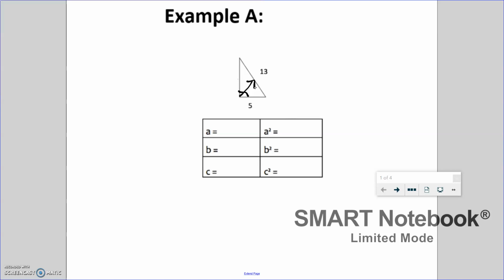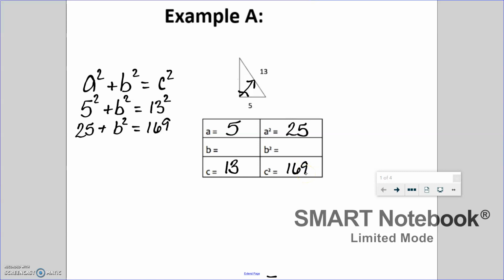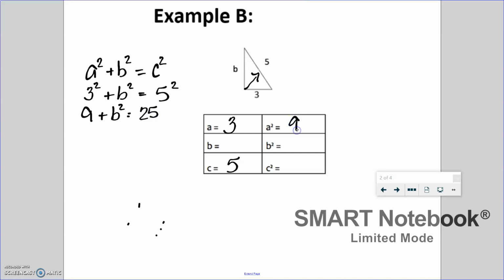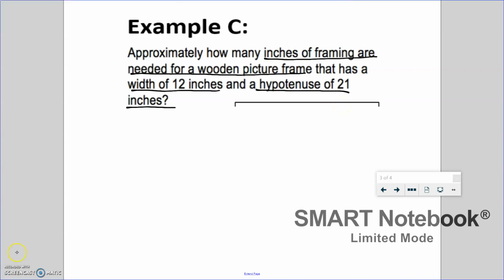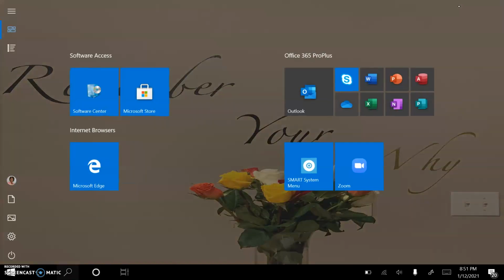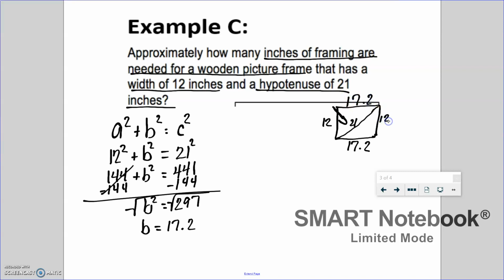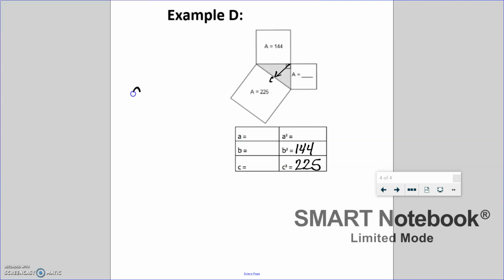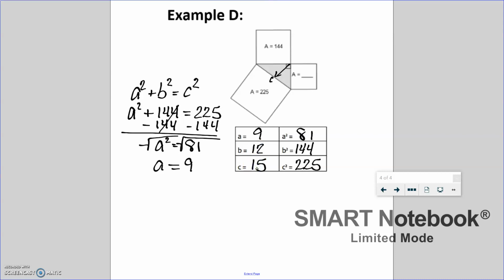Find the missing side